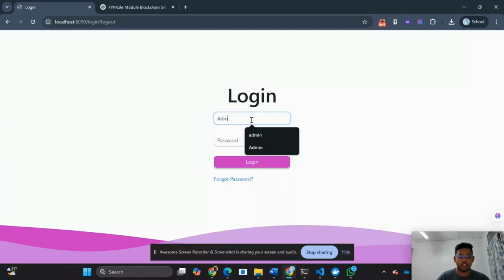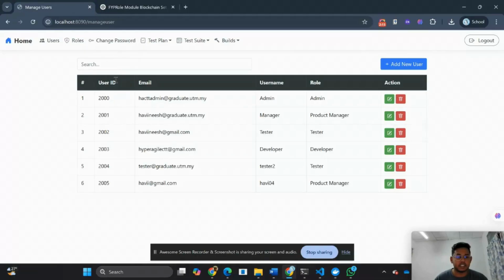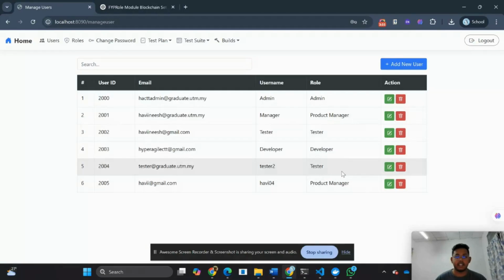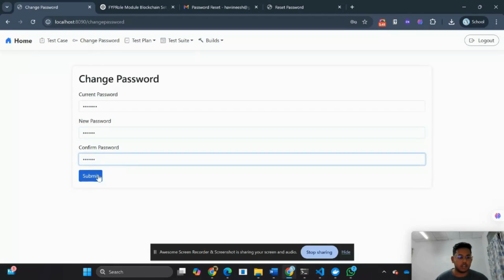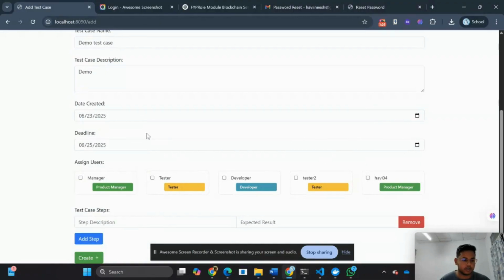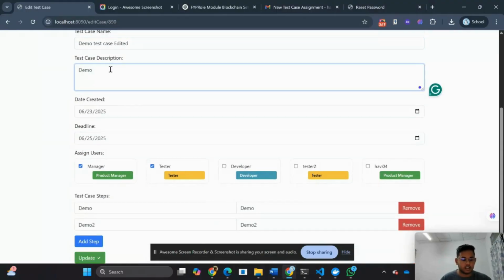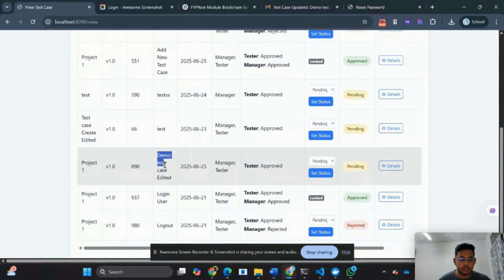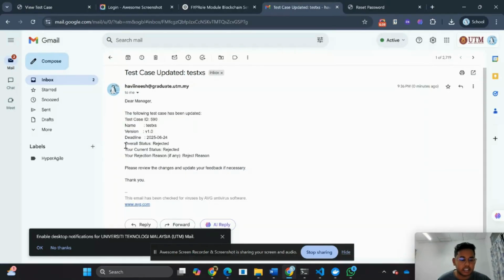PROJEK SARJANA MUDA 2(PSM2) - HYPERAGILE COLLABORATIVE TESTING TOOL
HyperAgile Collaborative Testing Tool (HACTT), which is built using Spring Boot and Thymeleaf for the frontend.
This system integrates with a Hyperledger Fabric blockchain through RESTful APIs.
The purpose of HACTT is to provide a secure, collaborative, and user-friendly environment for managing software test cases.

The four main features of this system include:

User Management (with Role Assignments)
Test Case Management
Notification System
A clean, responsive web interface.